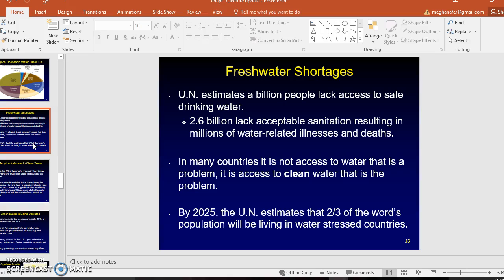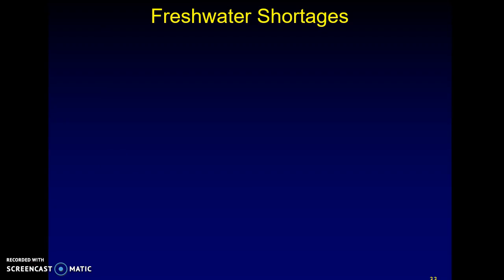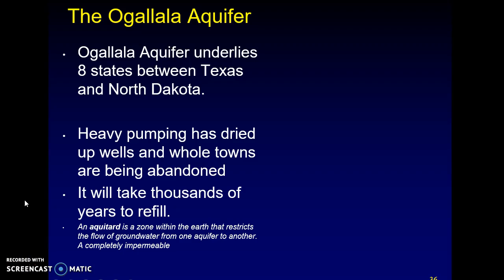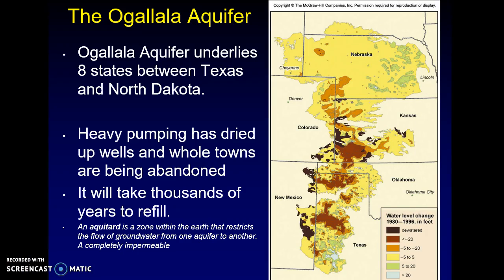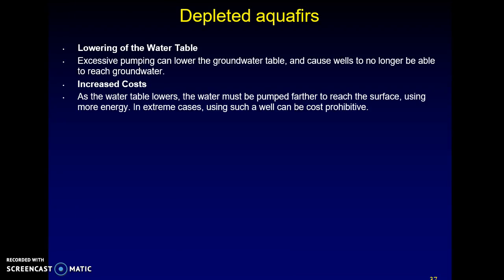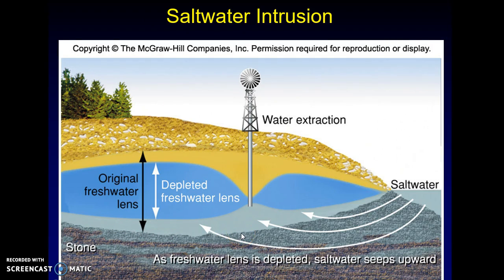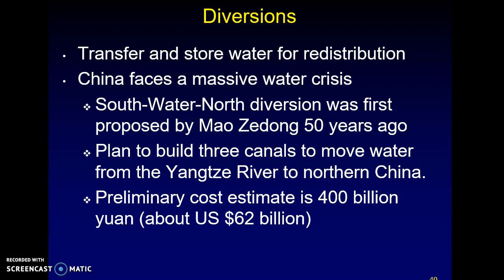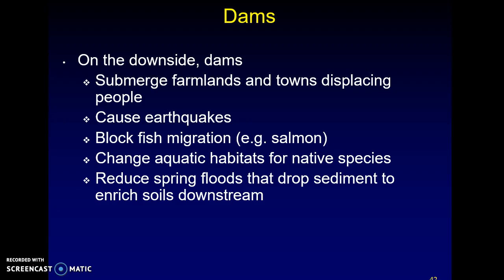chapter 17 Water uses and management part 5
chapter 17 Water uses and management part 5 APES AP Environmental science